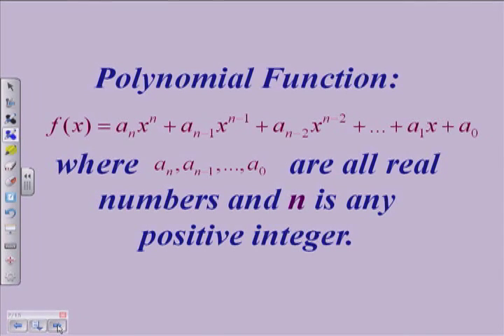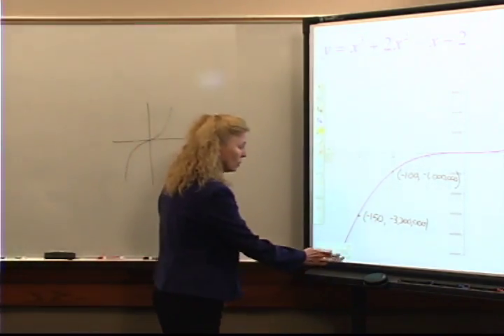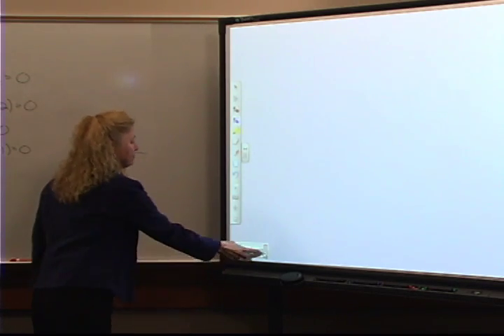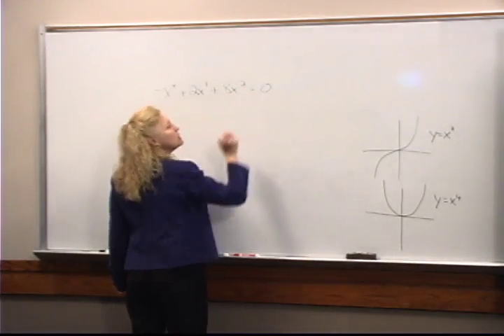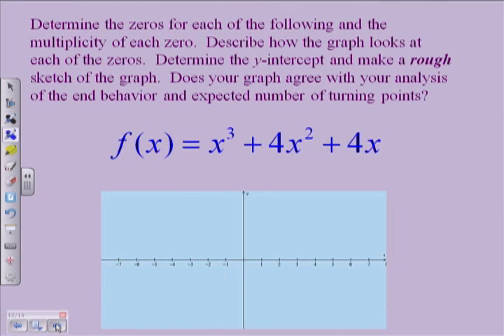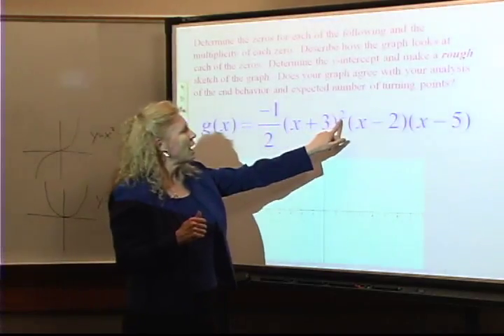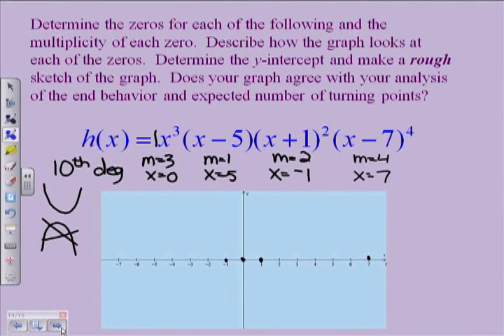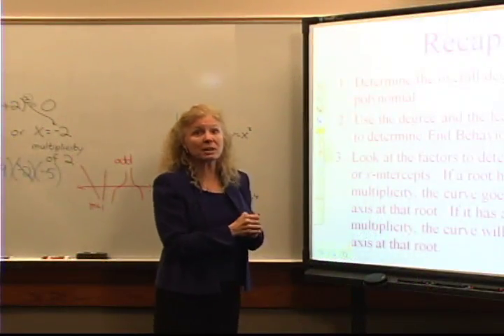College Algebra: Lecture 15 - Graphing Polynomials